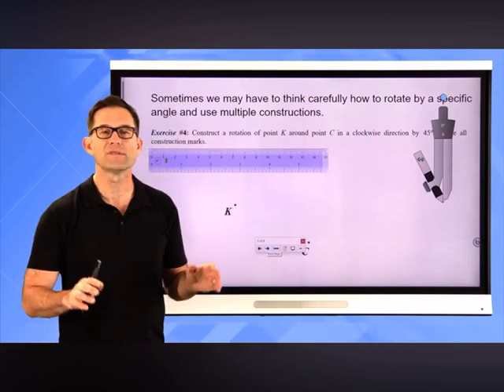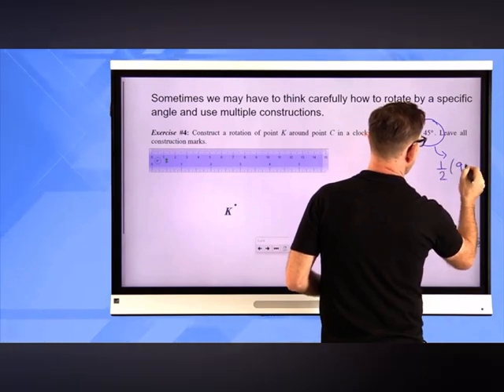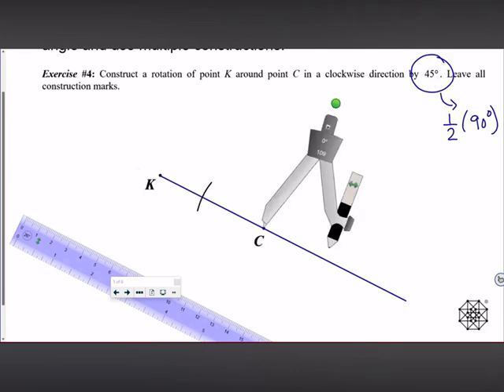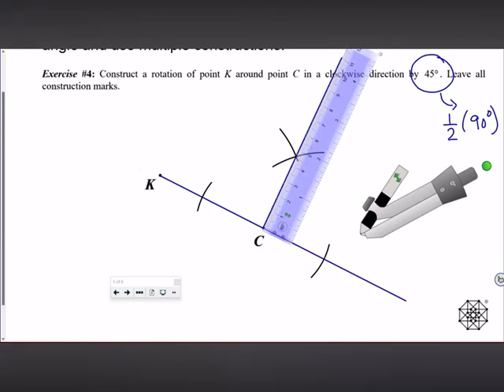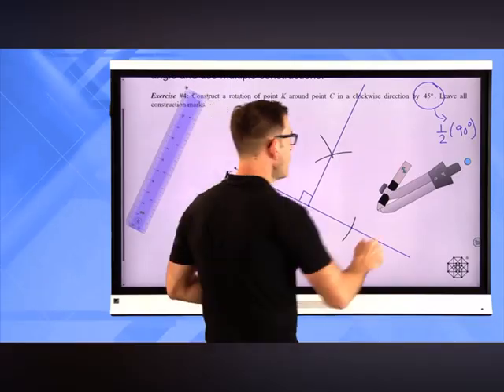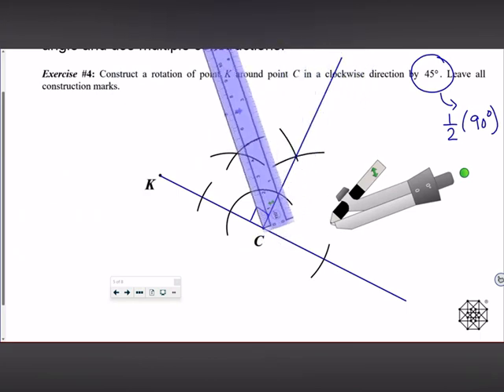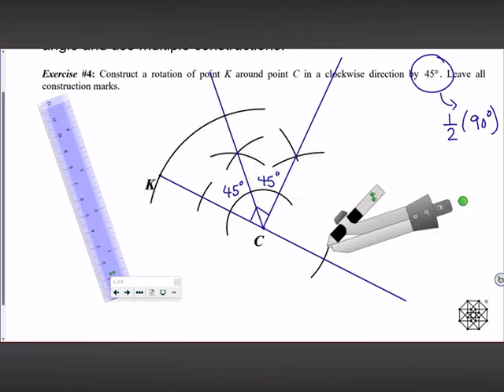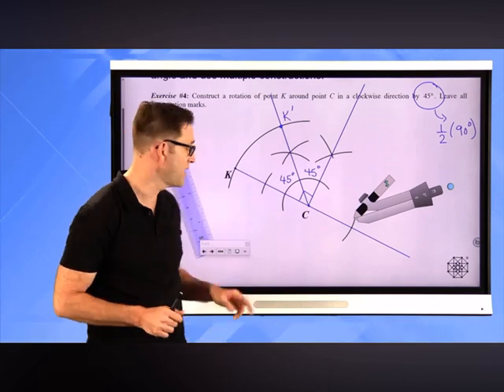Constructing a Rotation of 45 Degrees